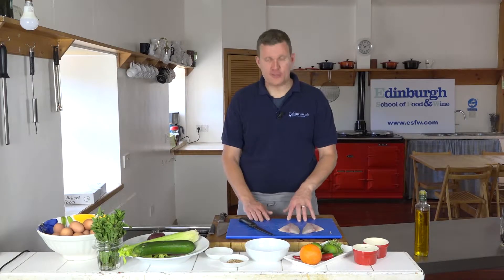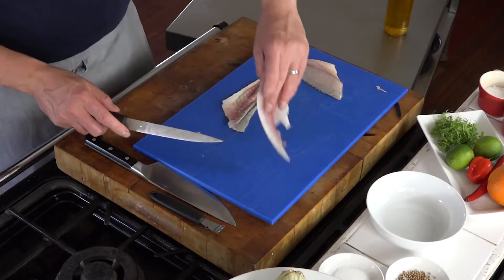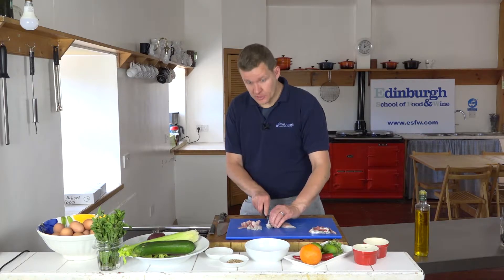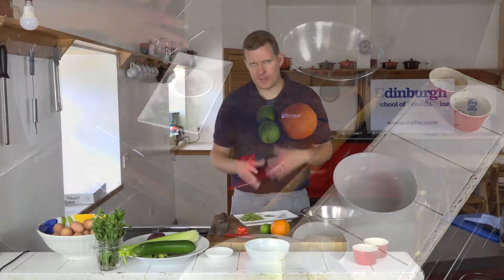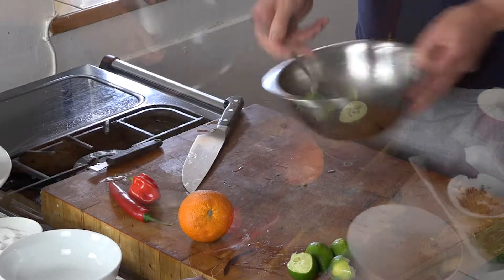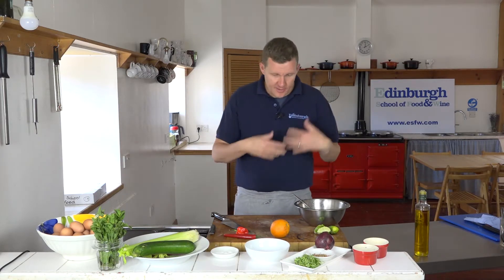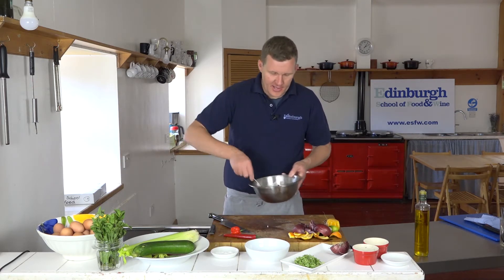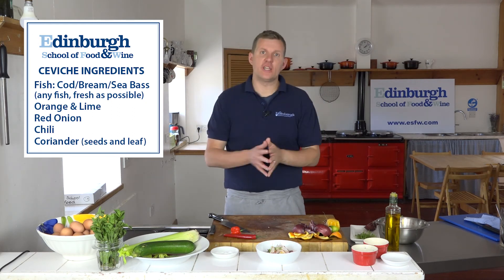Ceviche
A demonstration in how to make Ceviche, a seafood dish typically made from fresh raw fish cured in citrus juices, such as lemon or lime, and spiced with chili peppers or other seasonings including chopped onions, salt and pepper.